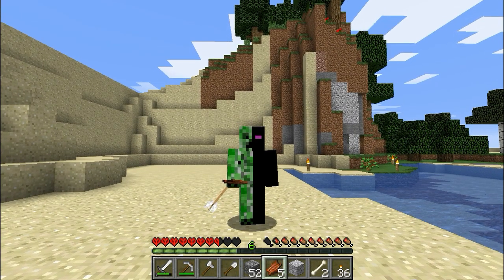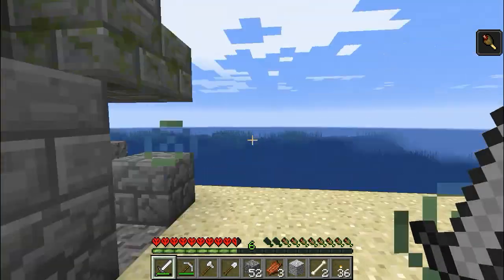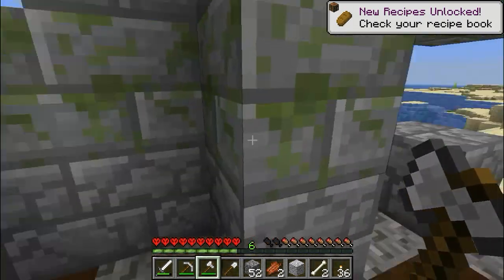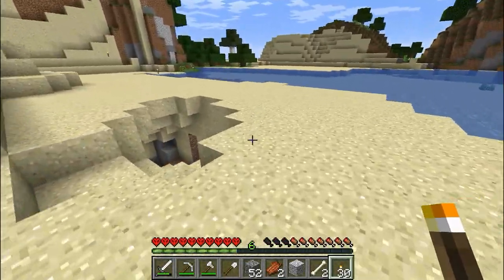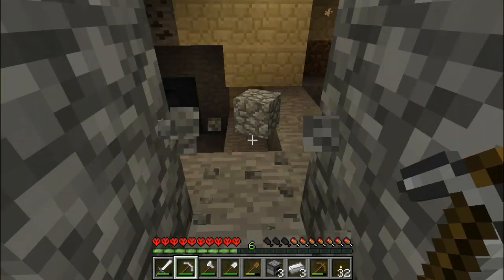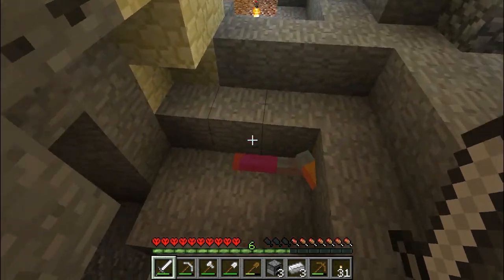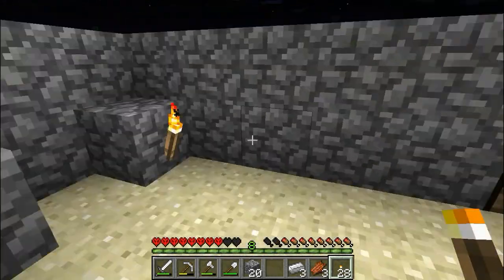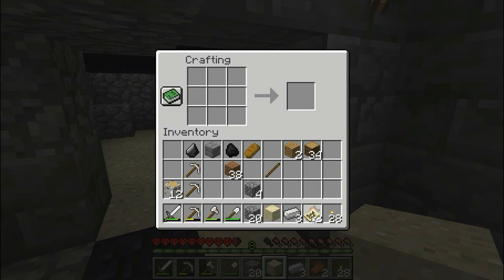Quick! Hide in the Stone Box! MHC Aug 2018 Ep 2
It's moving day and all my friends are busy?! That's ok, the local undead will help!